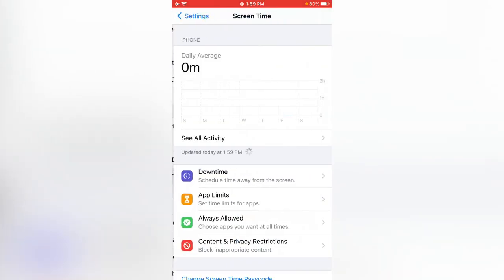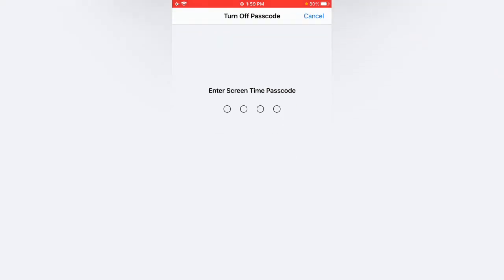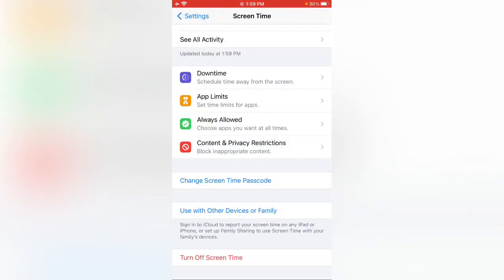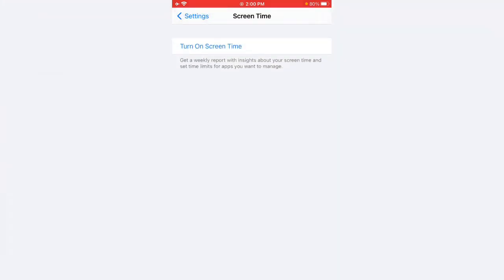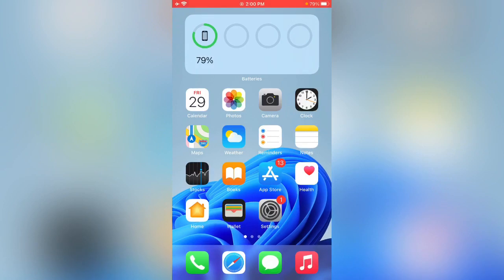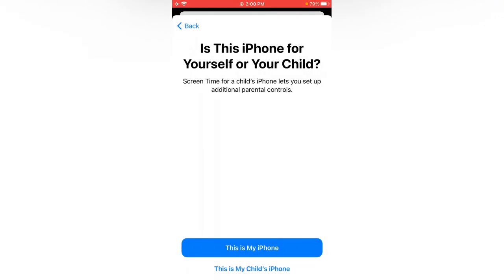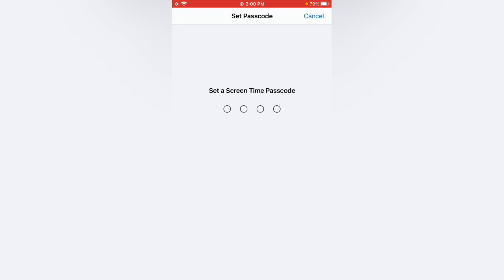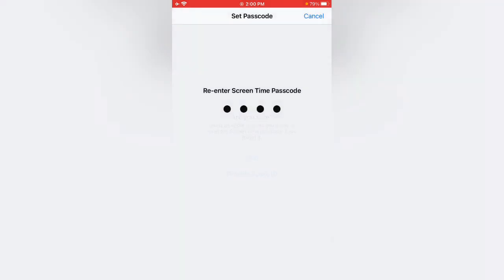How to Turn Off Screen Time Passcode Without Password Screentime Turn Off No Password iOS 15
How to Turn Off Screen Time Passcode Without Password Screentime Passcode Forget How to Turn Off

How to Turn Off Screen Time Passcode Without Password Screentime Passcode Forget How to Turn Off 2021